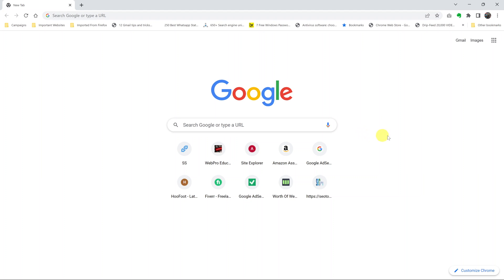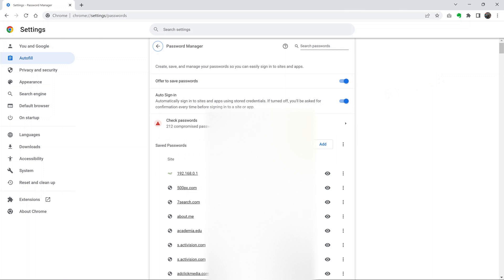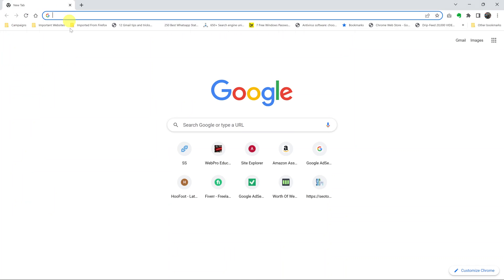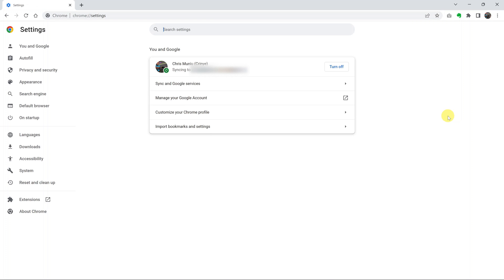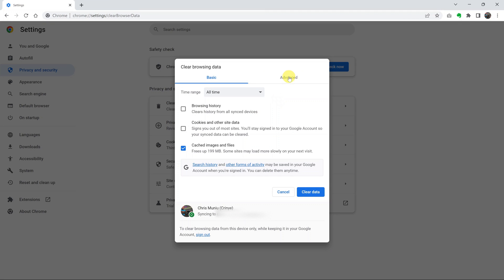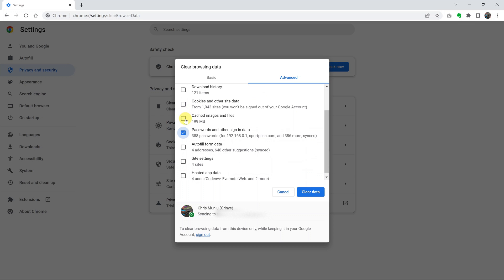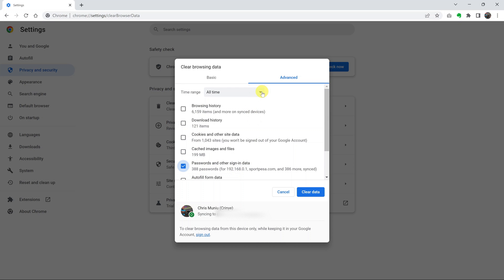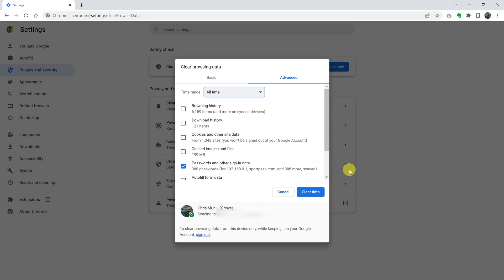How To Delete ALL Saved Passwords In Google Chrome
Learn how to delete all the passwords you have saved on Google Chrome. This will clear the entire list of passwords, so, be careful and ensure that this is exactly what you want to do before you do it.

Cell Phone Tripod Adapter